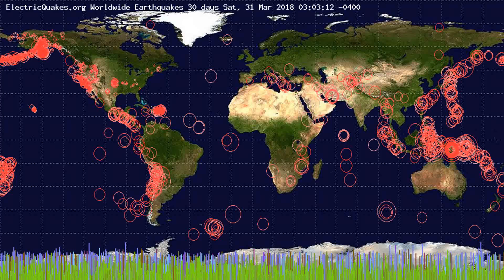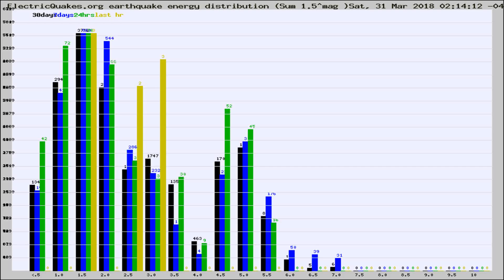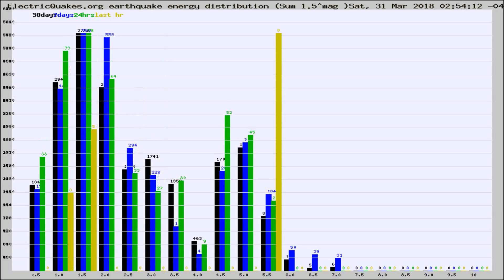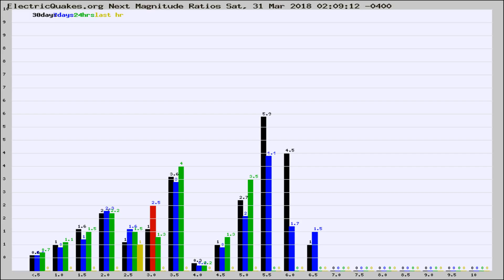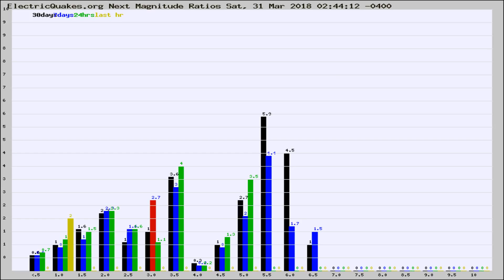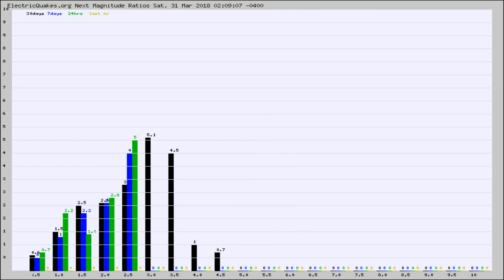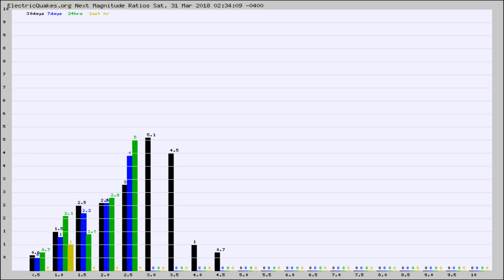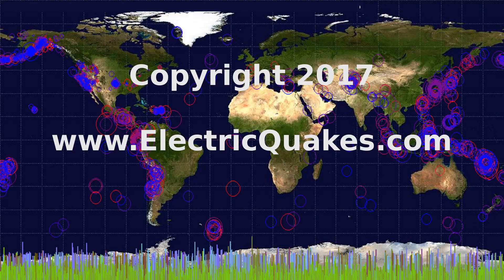Todays_Hourly_World_Earthquake_Statistics_from_ElectricQuakes.org_03-31-18+03:02:01